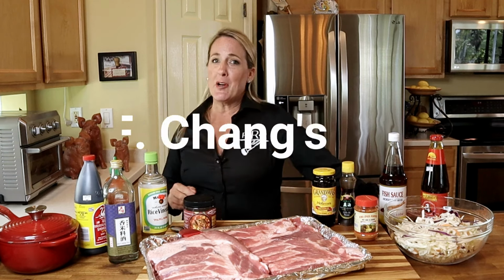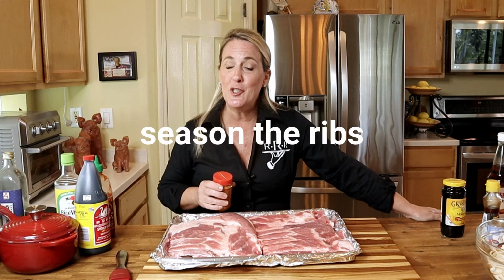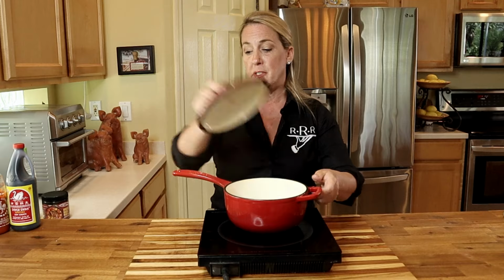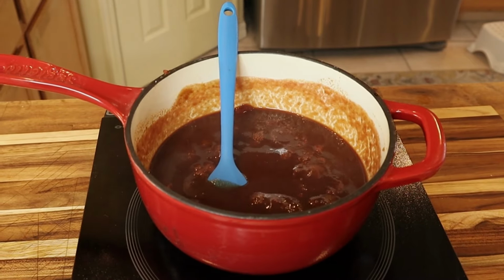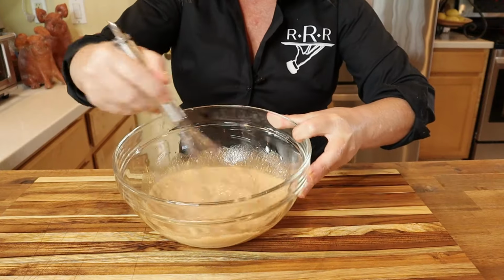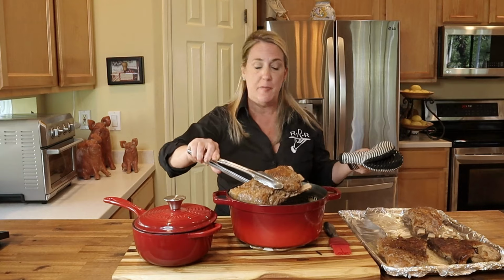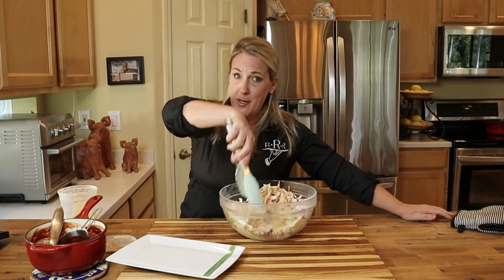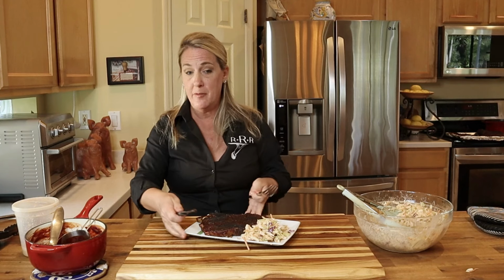How to make P.F. CHANG'S | BBQ Pork Spareribs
After a great (and much needed) Summer break, I'm BACK friends, here to teach you how to make P.F. Chang's BBQ Pork Spareribs with their Asian-inspired coleslaw! Make sure these delicious, slightly sweet, and definitely tangy ribs are on your weekend menu.  You won't regret it 😋 Glad to be back, I missed y'all! 💕